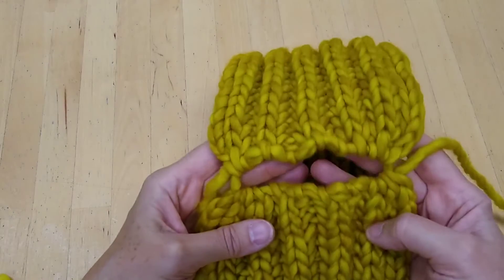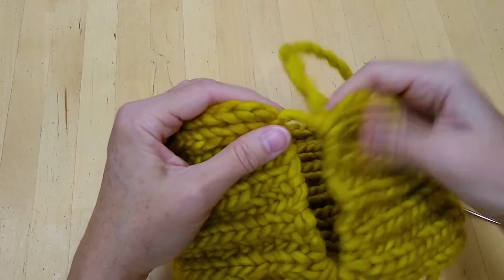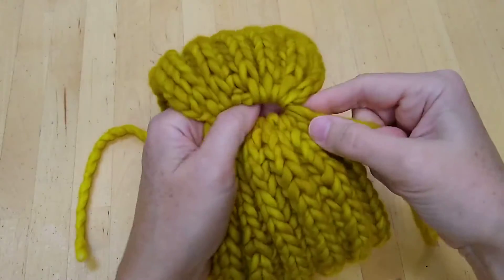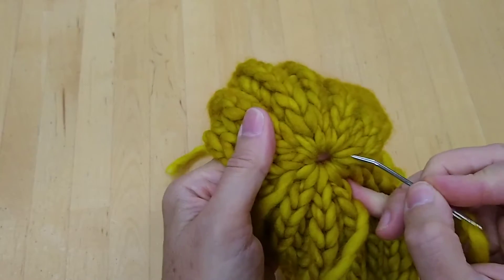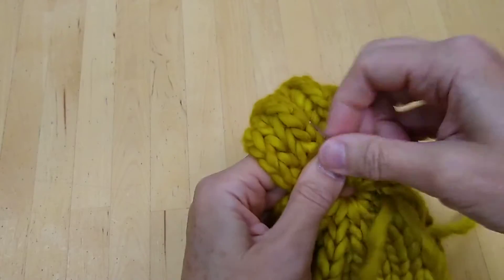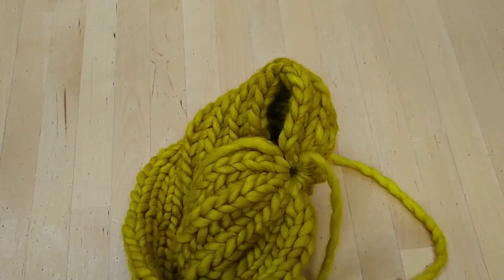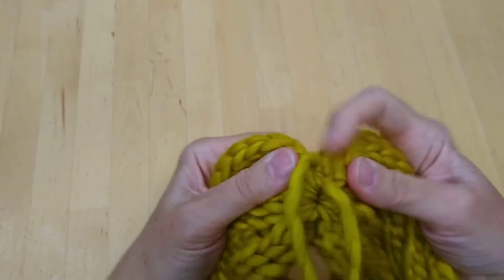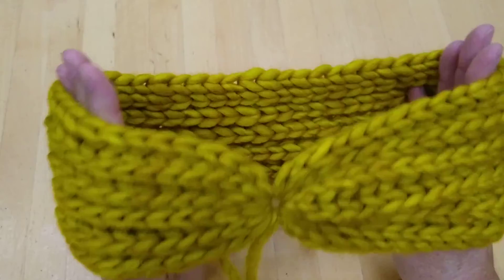Not Quite A Blizzard Brioche Headband: finishing, part 2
Part of a series of videos to help with the tricky bits of the Not Quite A Blizzard project.